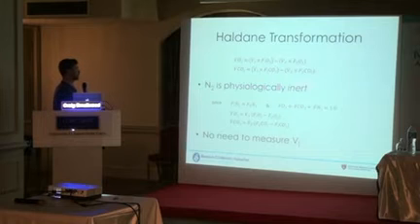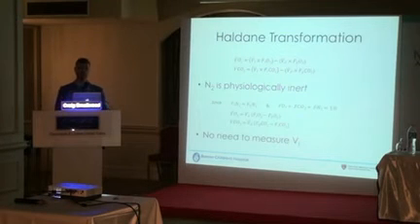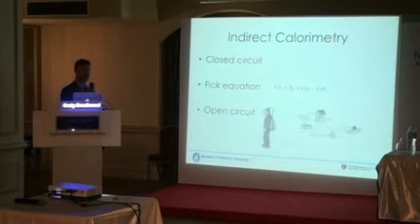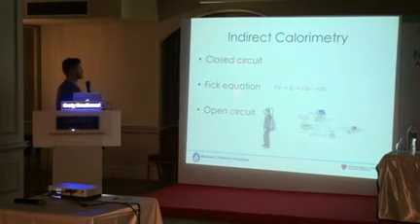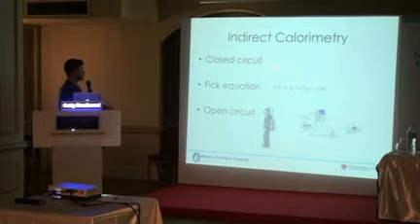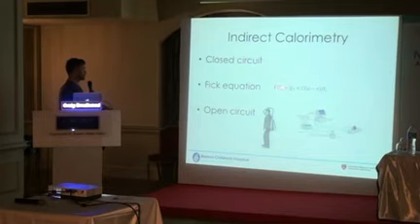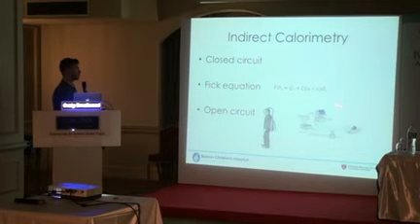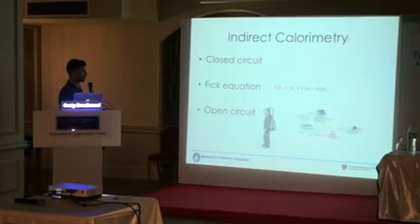Gas exchange monitoring concepts and technology dr Craig Smallwood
Gas exchange monitoring concepts and technology
 Dr. Craig Smallwood

 المؤتمر الثالث لجمعية عين شمس لحديثي الولادة والتعليم الطبي المستمر
بالتعاون مع  المجلس العالمي للرعاية التنفسية
والجمعية الأمريكية للرعاية التنفسية